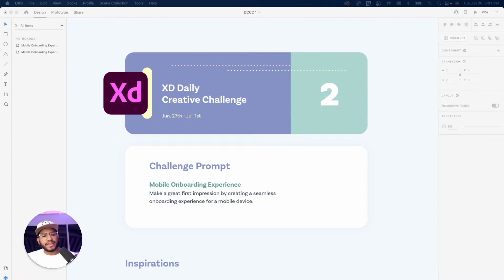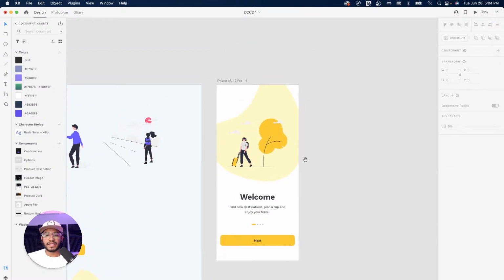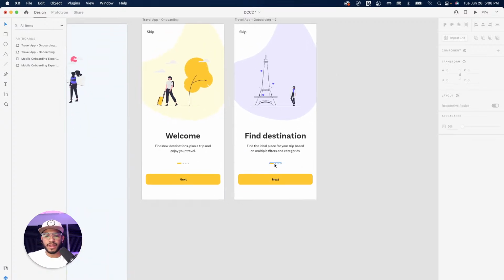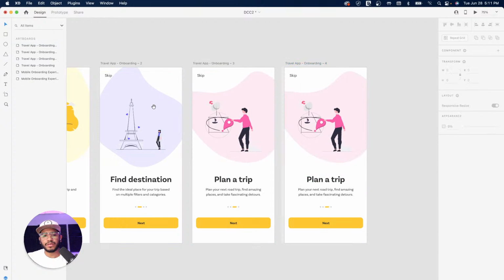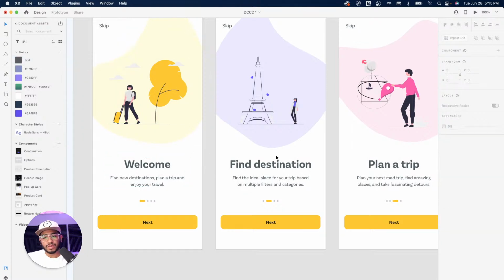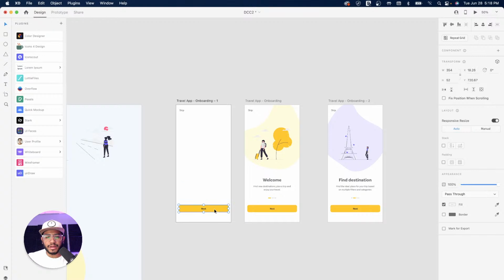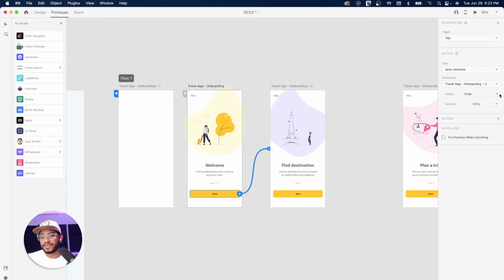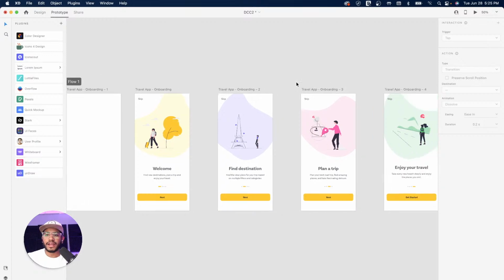Mobile Onboarding Experience | Xd Mobile Challenge | Adobe Creative Cloud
CHALLENGE: Make a great first impression by creating a seamless onboarding experience for a mobile device.

Join your host Ruben Cespedes each afternoon at 2:00pm PT to learn how to approach each challenge using Xd. Get your questions answered, see what the community is creating and get feedback on your work!

00:00 Start
01:00 Challenge overview
02:10 Editing artboards + Creating pages
12:45 Editing illustration colors
16:00 Where to find the UnDraw plugin and others
18:30 Auto animate tools
22:30 Helpful keyboard shortcuts